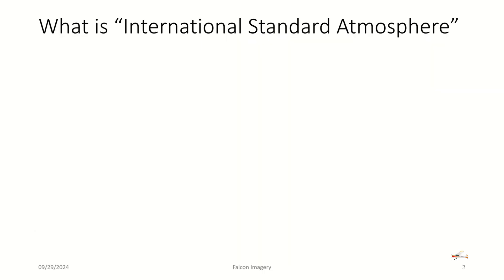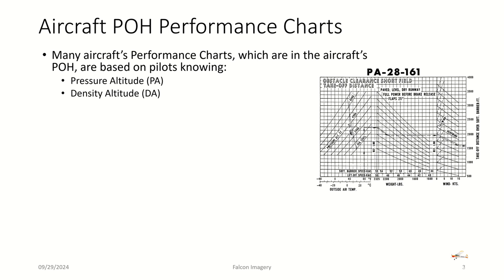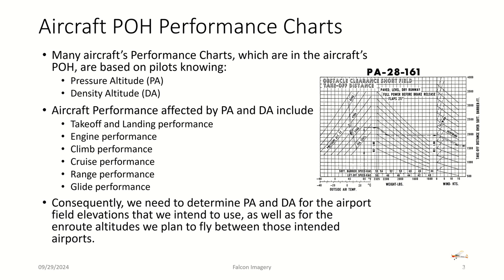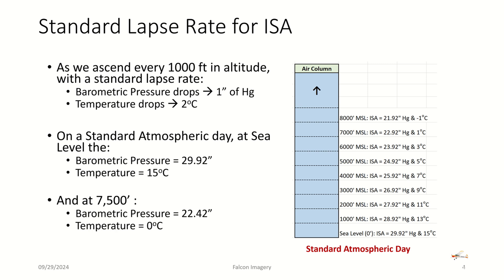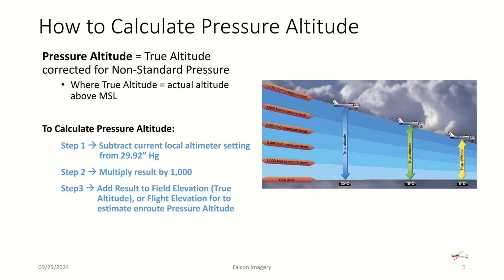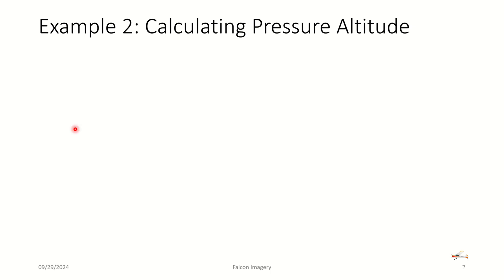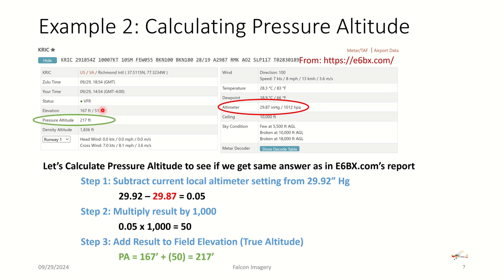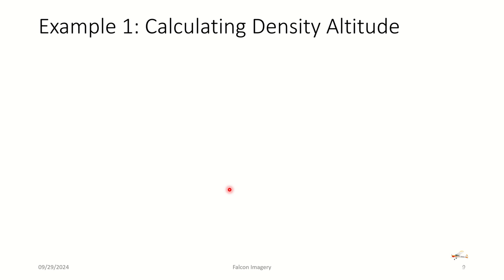How to Calculate Pressure and Density Altitudes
In this video I show how to calculate Pressure Altitude and Density Altitude.
Don't be surprised on a checkride if a DPE will ask you to figure out what the Pressure Altitude and Density Altitude is at your airport, or at your cross country enroute altitude. The math is pretty simple for calculating both Pressure Altitude and Density Altitude, and I show examples of how easy it really is to calculate these much needed altitudes for interpreting your aircrafts performance charts.